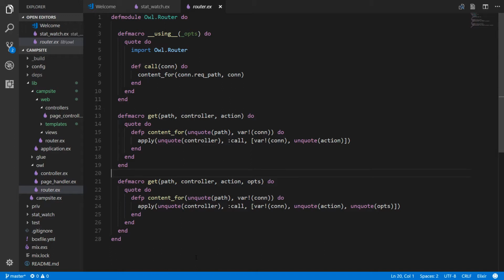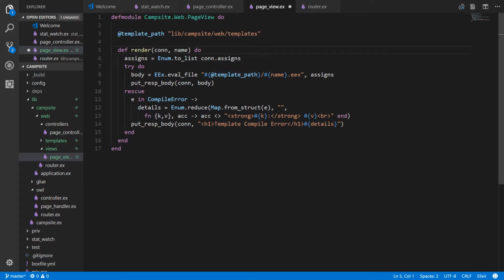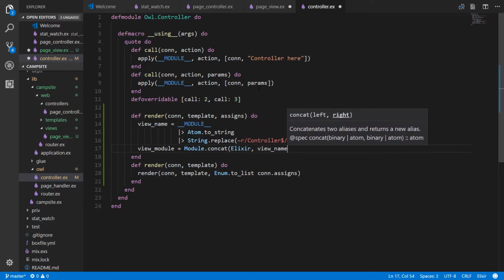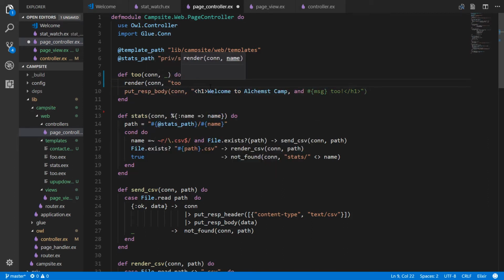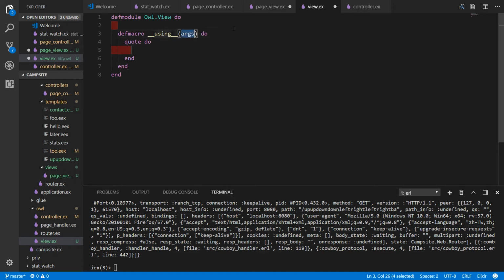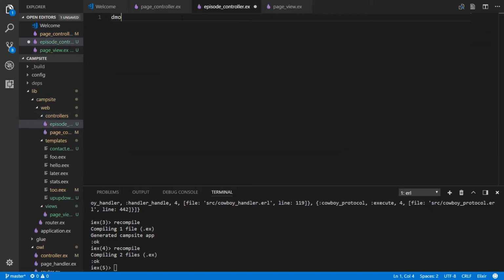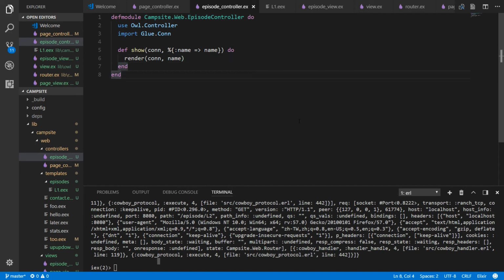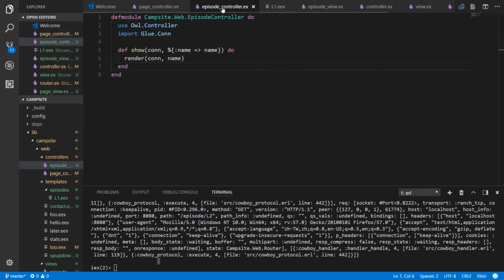AC9: Using Elixir macros to simplify our views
Building the website, Part 8. Let's write some macros and make a lean view layer!

We split our "kitchen sink controller" into reasonable framework abstractions for controllers and views and then take advantage of this work to create an episode controller for Alchemist.Camp.

Update: The "var!()" is unneeded since we don't need to modify "name" or "assigns" outside the macro.